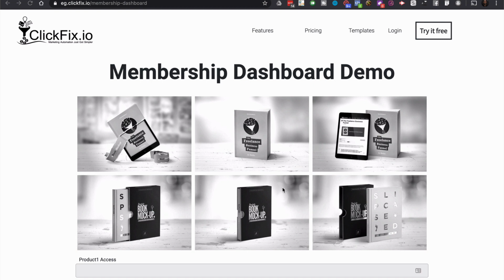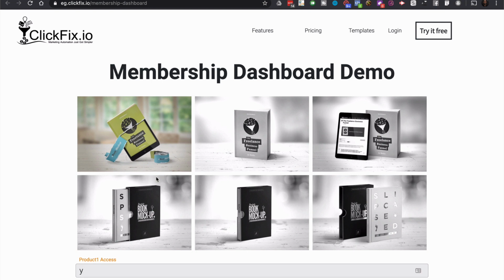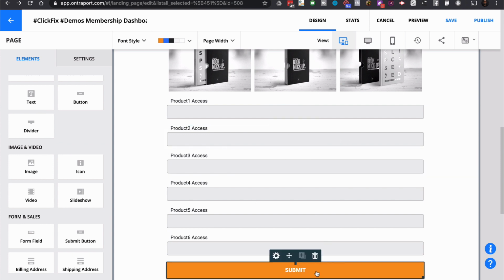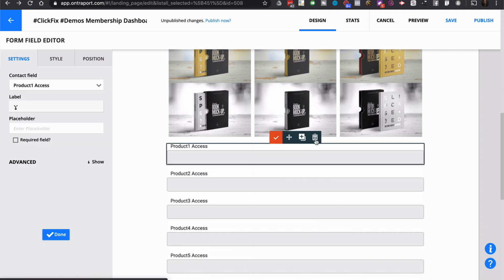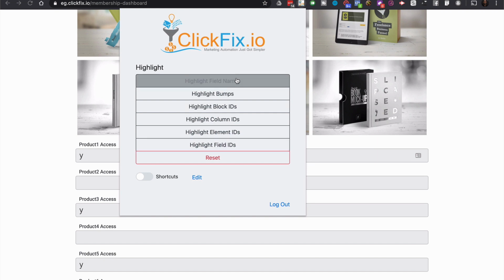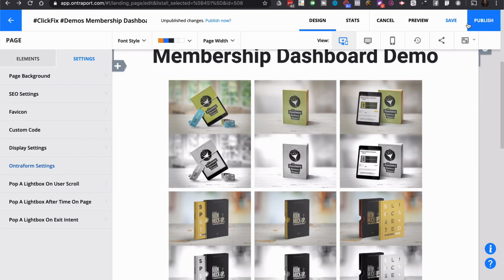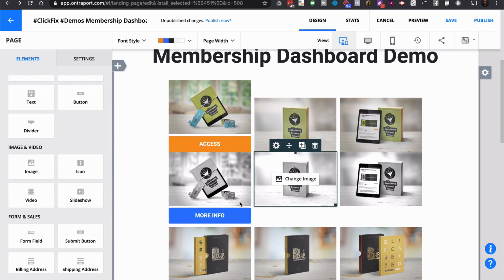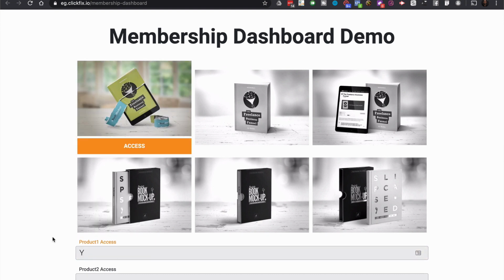Ontraport Membership Site Tutorial Dynamic Access Dashboards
The release of Ontraport's new built-in membership capabilities has opened a whole new level of "all-in-one" functionality.

Gone are the days of having to rely on Wordpress and external plugins to create world class membership sites that can tap into all of the power that Ontraport's automation system brings to the table.

But version 1 of the system has some users wondering how to port over their WordPress centric builds when faced with certain challenges.

One thing that has come up over and over in the Ontraport User Community has been a desire to create dynamic product access pages that will show people which products they have access to at a glance while also being the perfect opportunity to upsell & cross-sell.

While there are many ways to skin the proverbial cat...

Some approaches like using tags and conditional blocks quickly become unfeasible based on the number of possible combinations involved.

For example, with just 3 products you'd "only" have to make 6 blocks & set up all the possible conditions...

But with 10...

Well, you do the math!

So that's why I decided to make this quick video to show you how simple it would be to let Ontraport do the heavy lifting with a little bit of help from our FREE ClickFix.io shortcodes.

Hope it's eye opening for you!